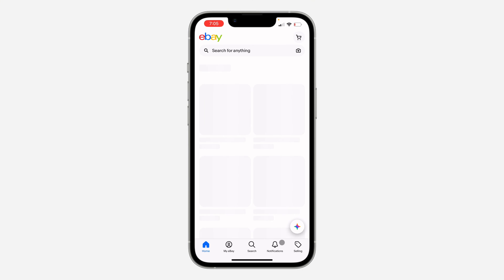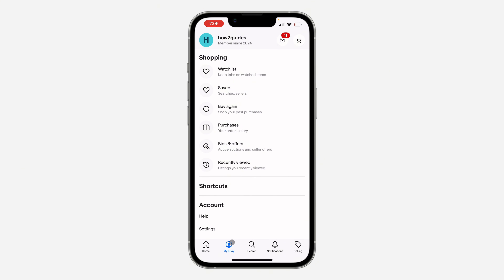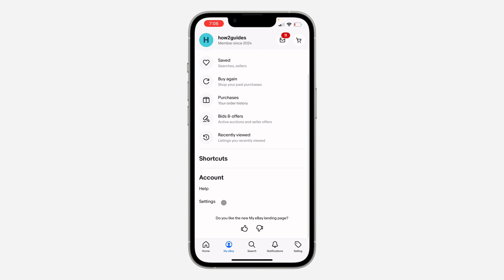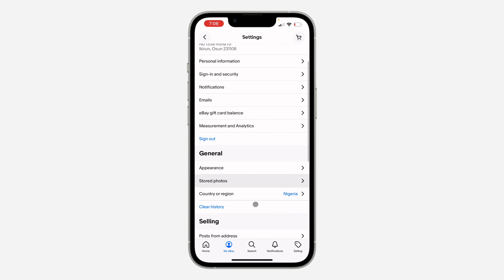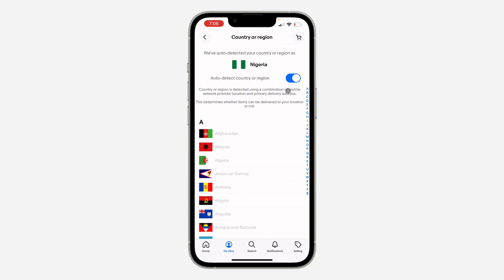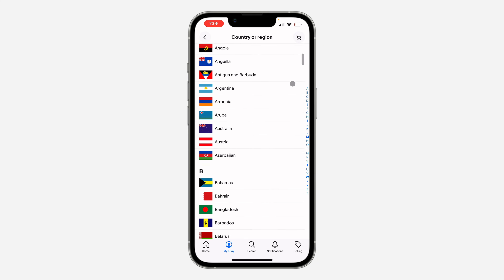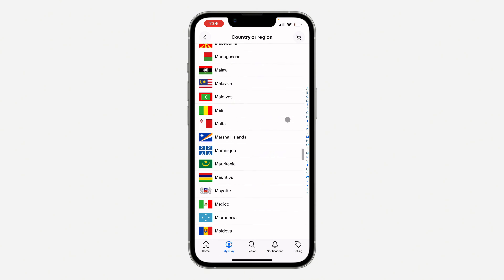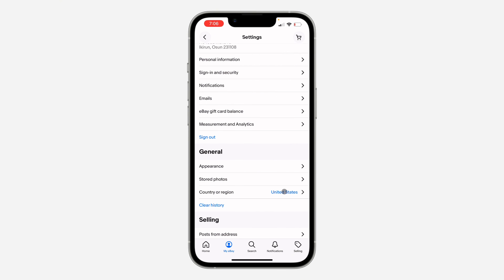How to Change Country/Region on eBay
Want to explore eBay's global marketplace? Learn how to easily change your eBay region and discover products and sellers from different countries. This simple guide will show you how to adjust your location settings and broaden your shopping experience.